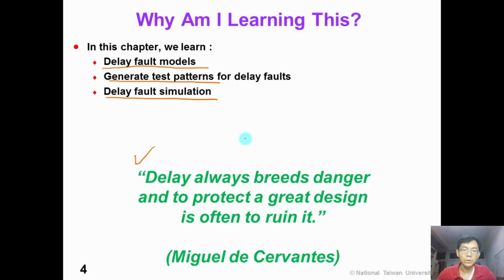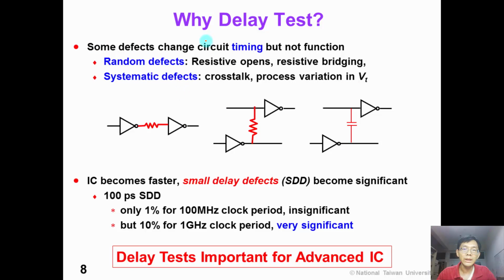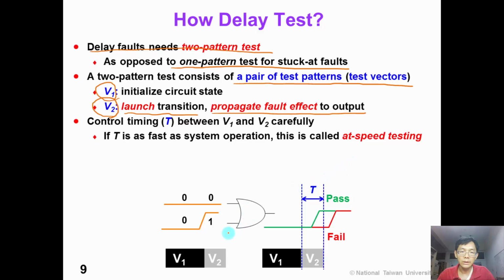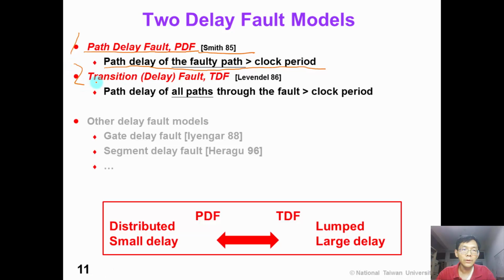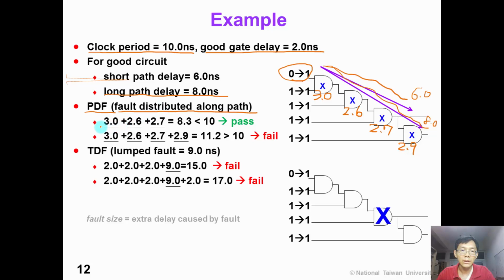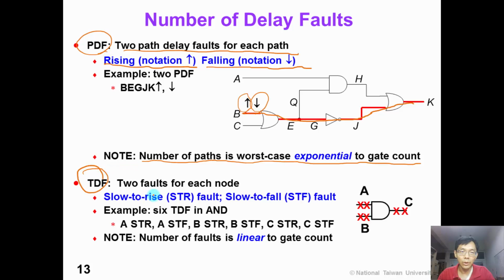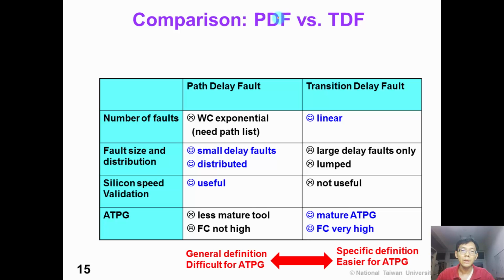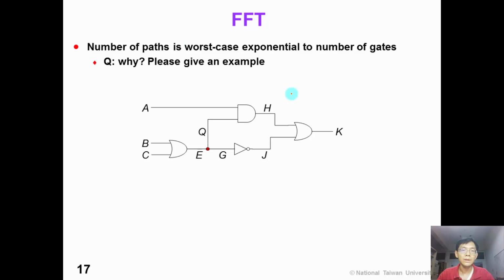9 1 DelayTest Intro